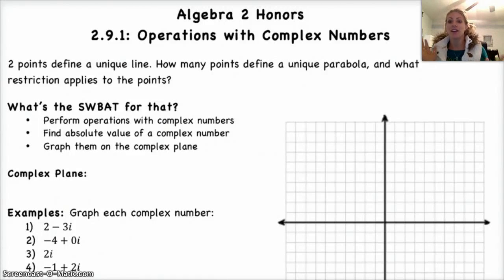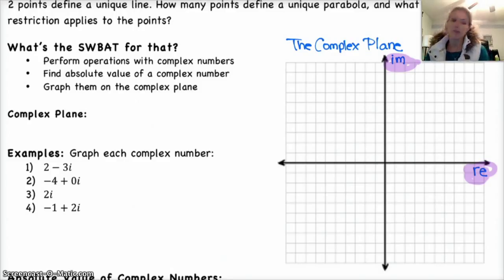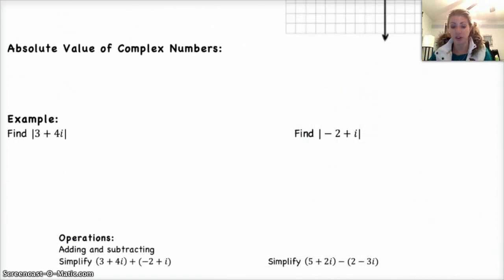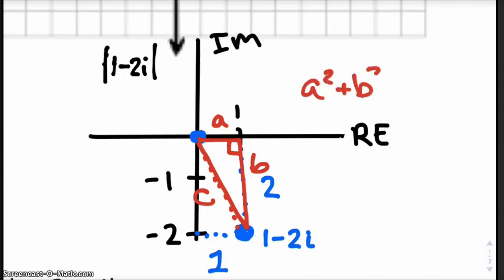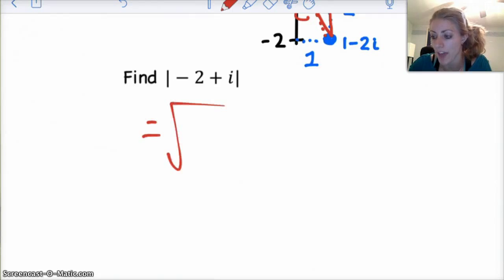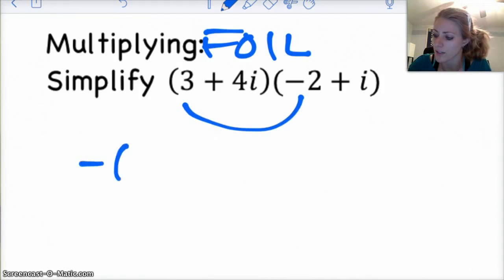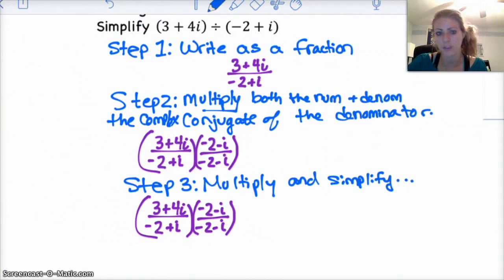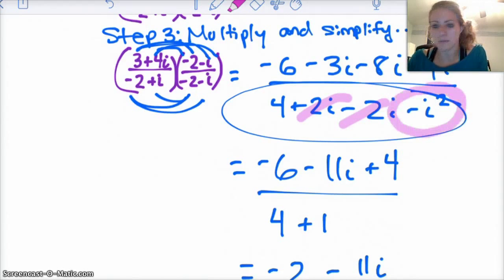Algebra 2 2.9.1 Operations with Complex Numbers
Adding, subtracting, multiplying, dividing, graphing, and finding the absolute value of complex numbers